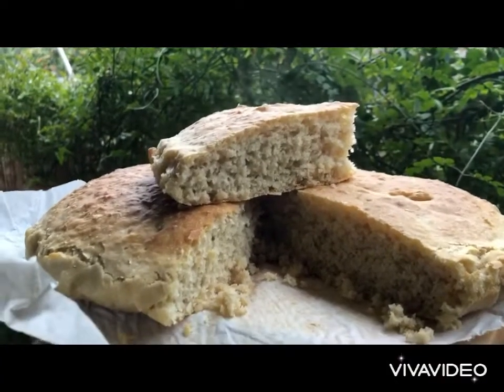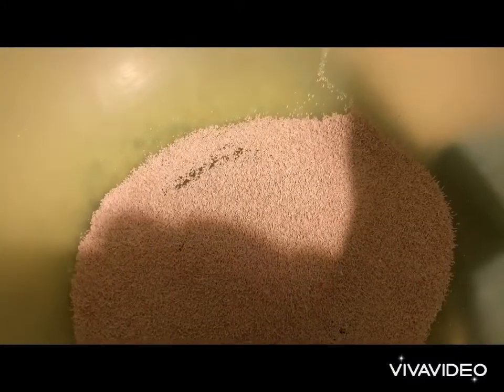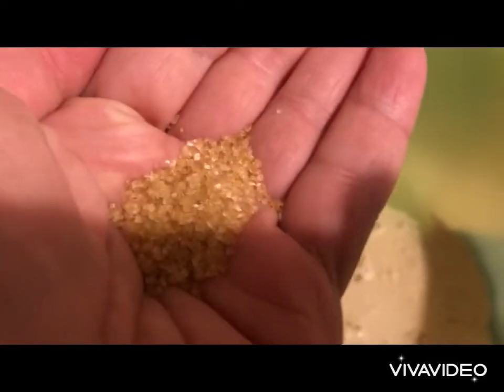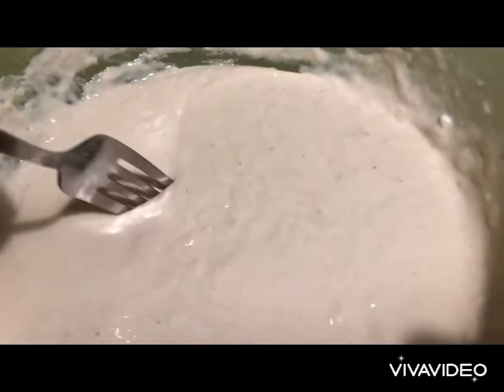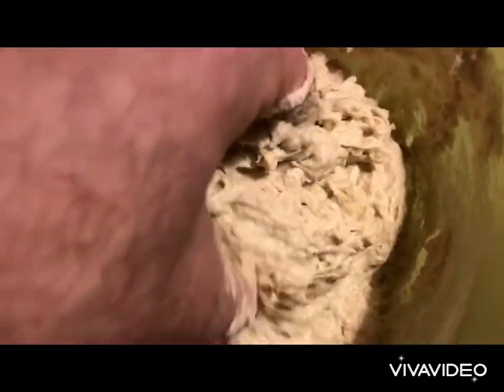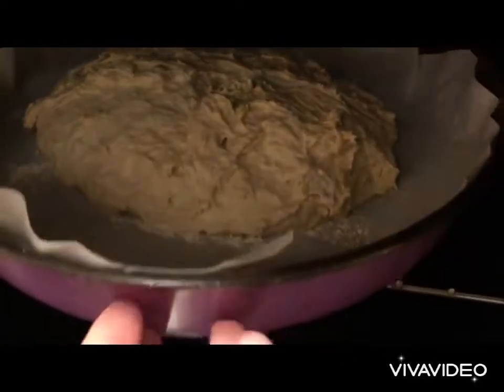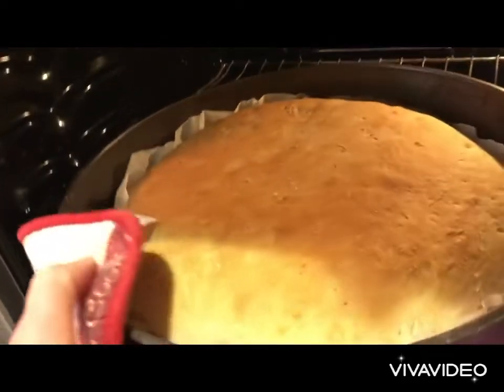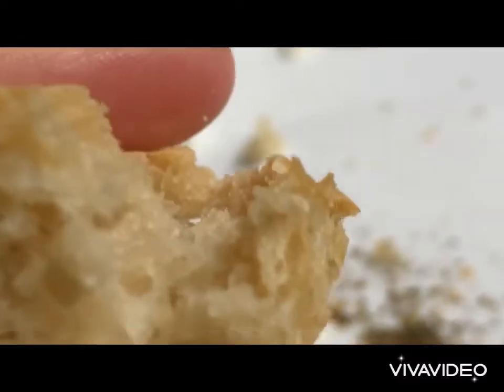Bread recipe. Loaf bread recipe, crispy on the outside, soft, airy, bubbly, light on the inside.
The perfect bread loaf, fluffy, airy and soft ready in 10 minutes. Made by hand and with no kneading machine required.

The ingredients for our recipe are:
700gr of flour
650 ml of water
20 gr of dried yeast
10 gr of sugar

Into a bowl we add 1/3 of the flour, the yeast, the sugar and 1/3 of the water, mix well and allow to ferment for 20 - 30 minutes.
Then we add the rest of the ingredients, and mix, knead well and flatten and place onto our baking tray we cover and allow to rise (into a closed oven for 3- 5 hours).

The texture should be wiggly. we bake at 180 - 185 C for 20 - 25 minutes.
The result is a bread better than that of the bakery and aromatic and fresh.

How to make bread loaf?
Bread loaf recipe